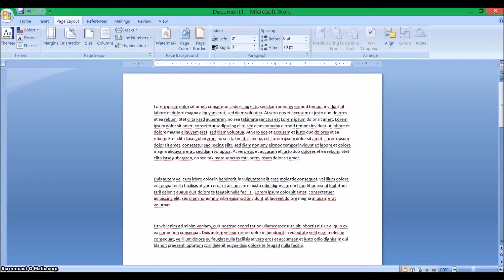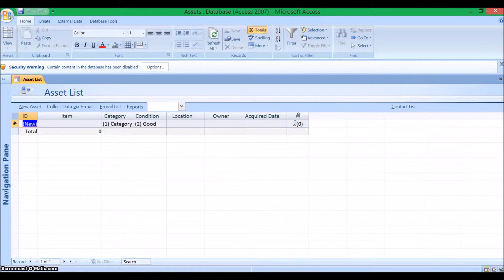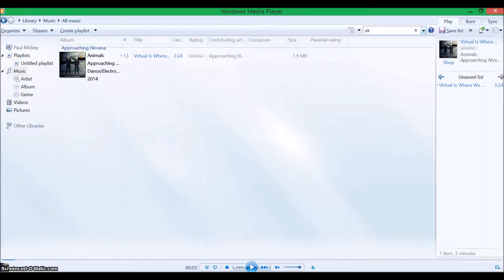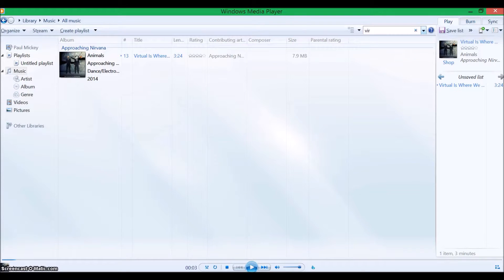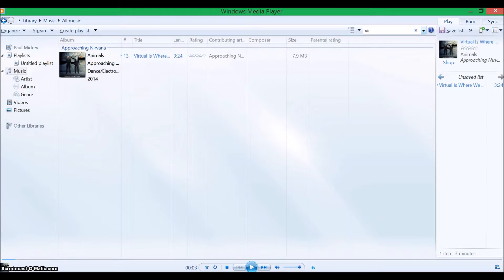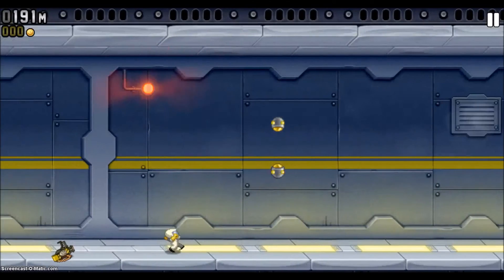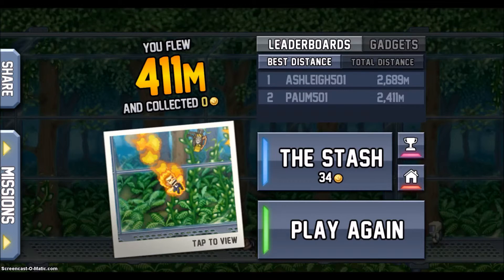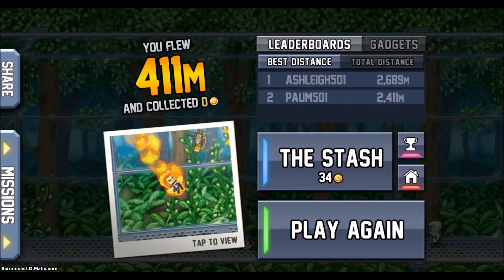Uses For an Offline Computer